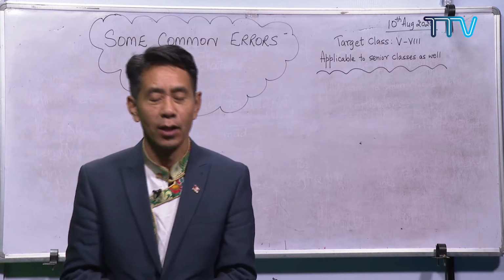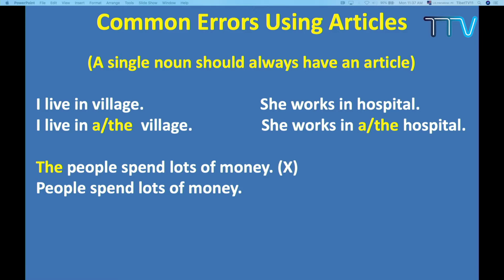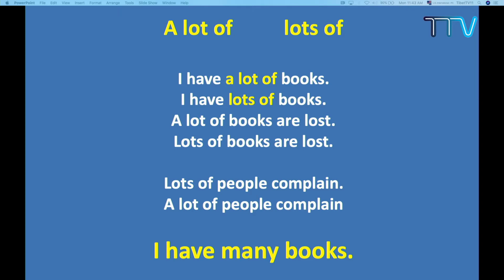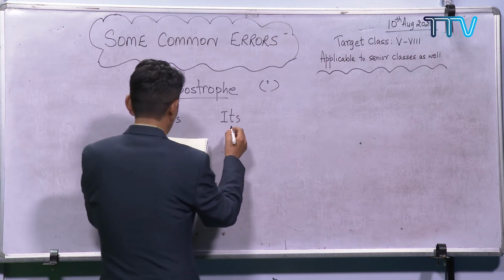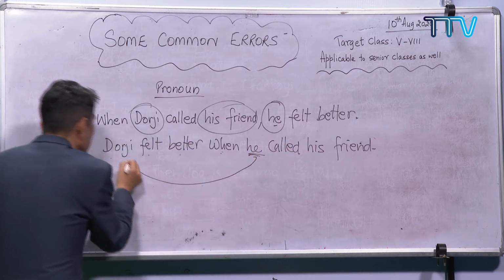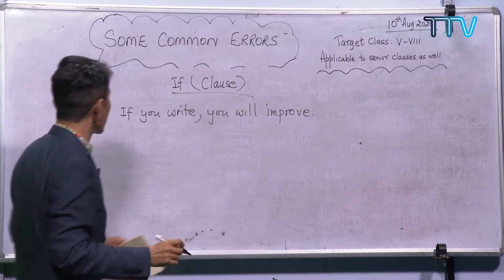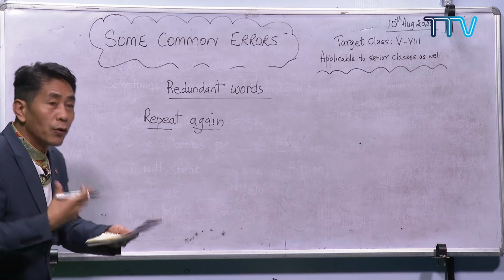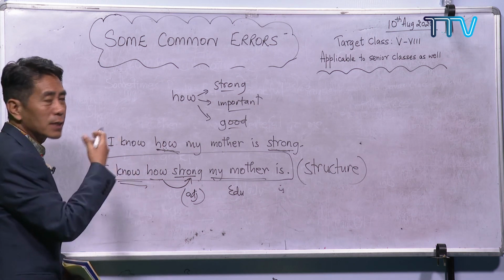Online English Lessons: Session 3-Common Errors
Session 3: Common Errors